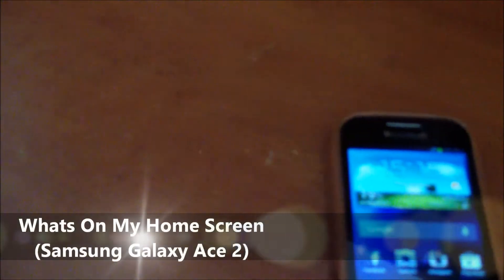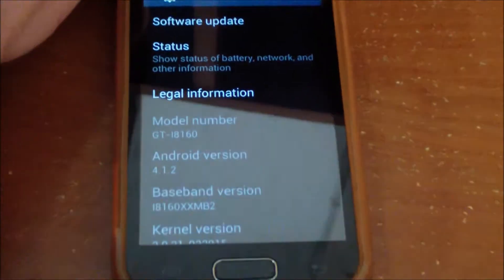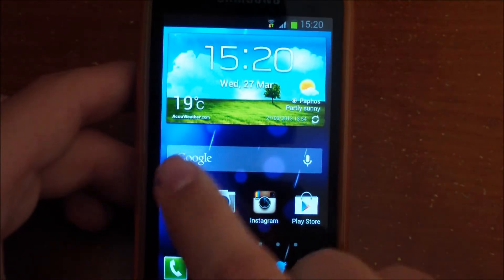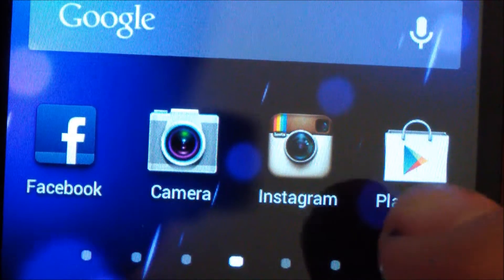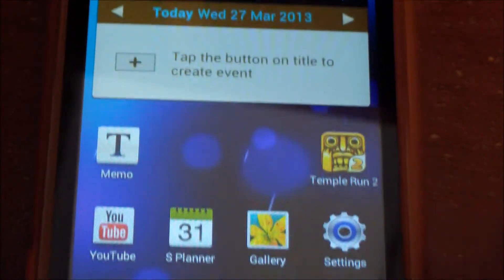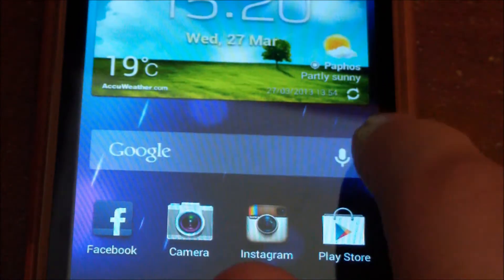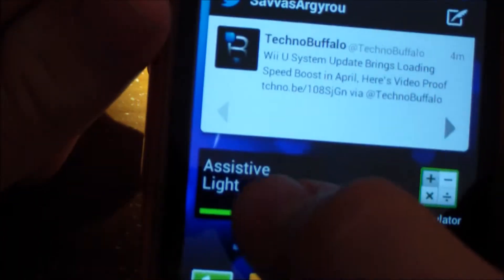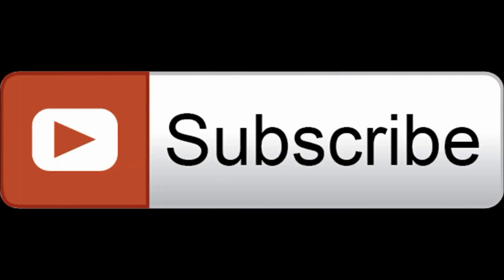What's On My Home Screen #1 (Galaxy Ace 2)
Whats On My Home Screen on my Samsung Galaxy Ace 2